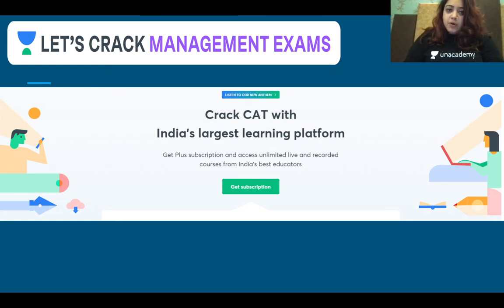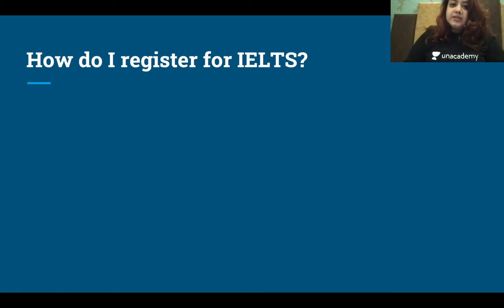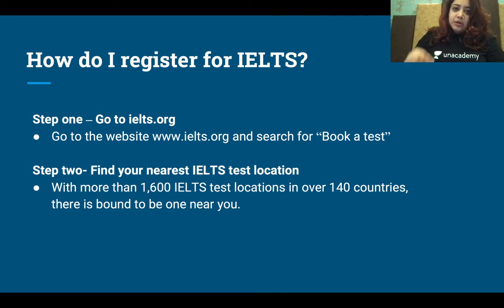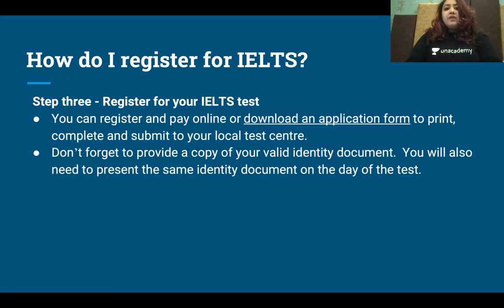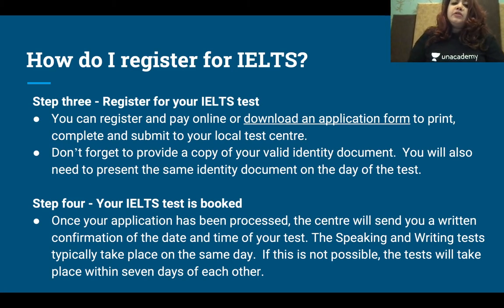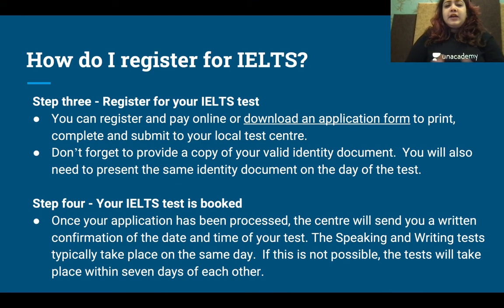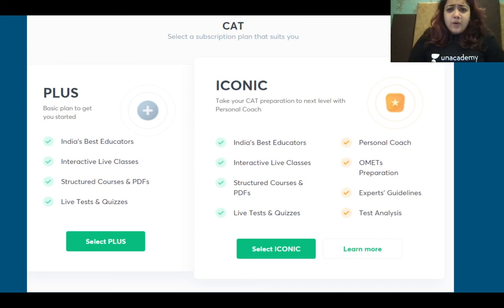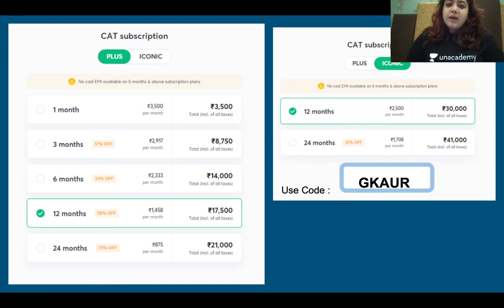How do I register for IELTS? | Gurkiran Ma'am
Unacademy CAT4MBA Welcomes you to a brand-new session for IELTS 2021. In this session, Gurkiran Kaur will be discussing How do I register for IELTS?.  Watch this video to clear your concepts and to know some of the best practices to follow for IELTS.

Unacademy CAT4MBA is a free YouTube channel that will help all CAT aspirants to prepare for Top MBA colleges in India (IIMs, IIFT, ISB, FMS, XLRI etc.) with the help of daily LIVE sessions. This channel is a one-stop-shop for CAT aspirants where they can learn how to prepare for CAT, best books for CAT, amazing tricks & tips to crack CAT. Unacademy is a leading name in the field of online education and is hailed for its amazing educators.

Gurkiran Kaur along with many others Unacademy experts are committed to giving the best guidance for CAT 2021 preparations.

Unacademy - India's biggest test preparation platform is looking out for Campus Internship Programme across undergrad colleges. As a campus intern you will be driving exciting initiatives and will get a host of privileges and rewards.

Eligibility - You have to be a college student in an undergrad course (looking for immediate joiners).

Please fill this form to be a part of this amazing program.

Use Code "CATEXAM" to get access.

CAT Iconic Program Launch Survey

You can also enroll for Unacademy Plus Subscription and get these benefits: -
1. Learn from your favourite teacher
2. Dedicated DOUBT sessions
3. One Subscription, Unlimited Access
4. Real-time interaction with Teachers
5. You can ask doubts in the live class
6. Limited students
7. Download the videos & watch offline